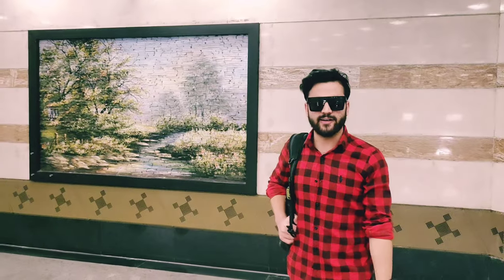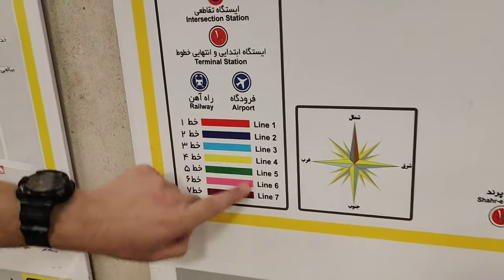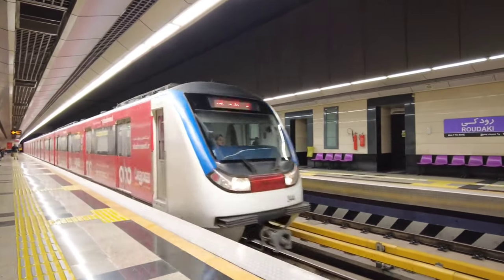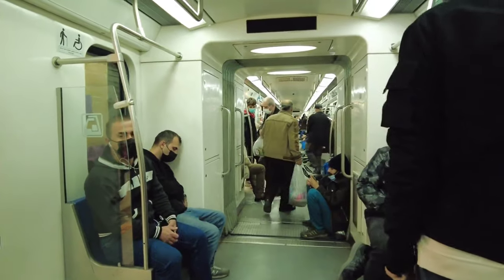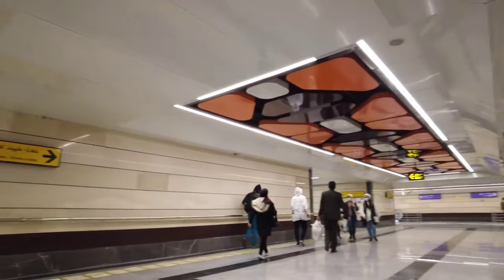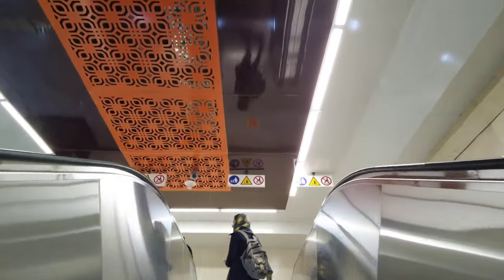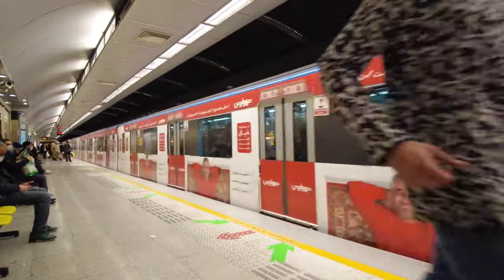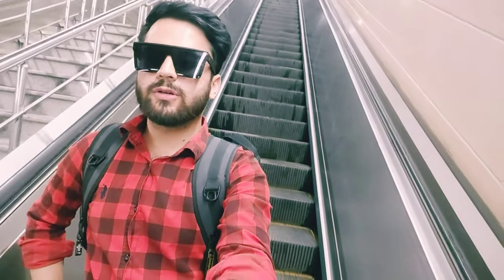Tehran Metro metro metrostation Metro in iran brt Brt Train's Best Metro train's in world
Tehran Metro (Persian: مترو تهران, romanized: Metro-ye Tehrān) is a rapid transit system serving Tehran, the capital of Iran. It is the largest metro system in the Middle East.[6][7] The system is owned and operated by Tehran Urban and Suburban Railway. It consists of six operational metro lines (and an additional commuter rail line), with construction under way on three lines including west extension of line 4, line 6 and north and east extension line 7.

Tehran Metro
best Train's in world
fast train's in world
bullet train
bullet's Train's
metro in iran
Tehran metro stations
metro in Iran Tehran
Metro in Asia
metro in Dubai
metro in india
metro in Pakistan
metro in japan
metro in china
trains in china
trains in Pakistan
trains in india
train's in iran
trains travel
travelling in Trains
train mai safar
train k safar
brt in Dubai
brt in Pakistan
brt in China
brt in Iran
brt in America
brt in Asia
brt in india
metro in America
train's in America
London train's
metro in London
Metro in Istanbul
trains in Istanbul